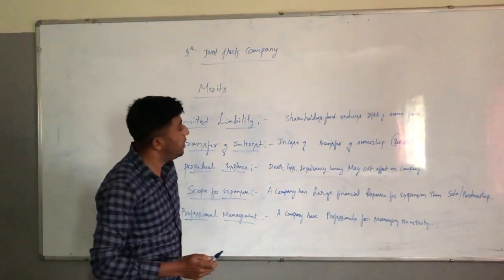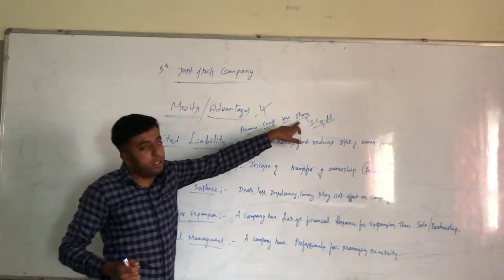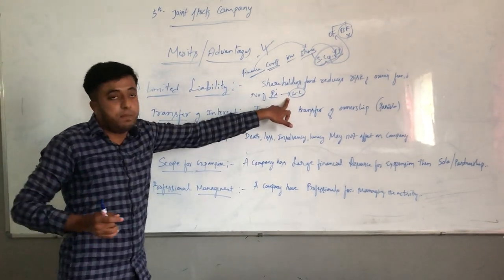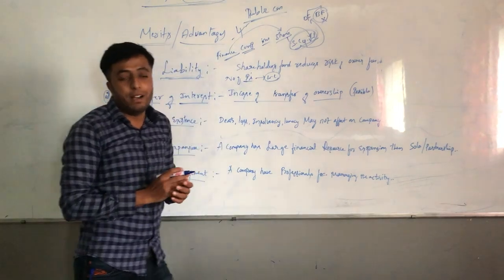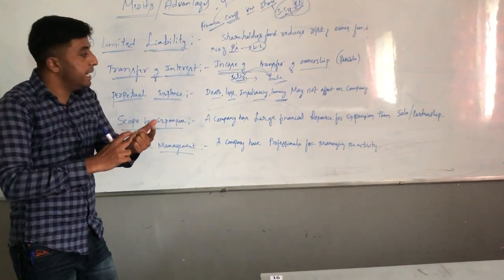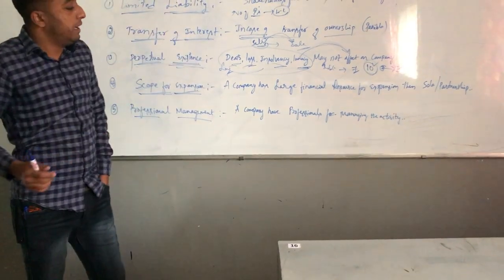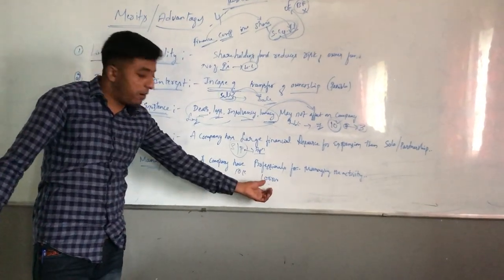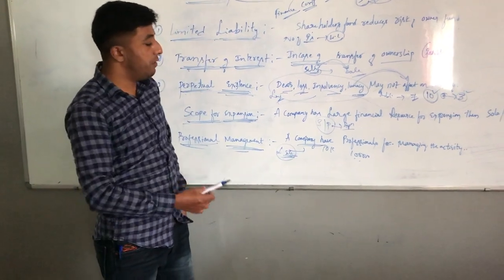Joint Stock Company